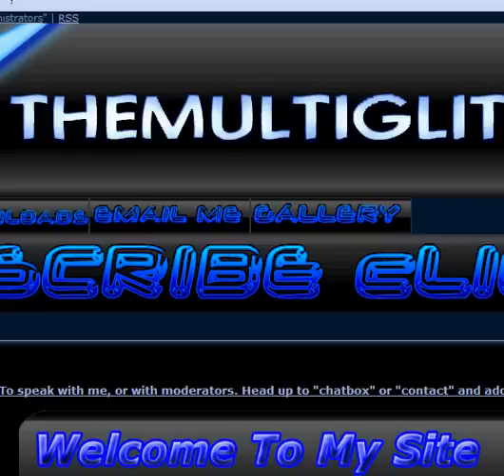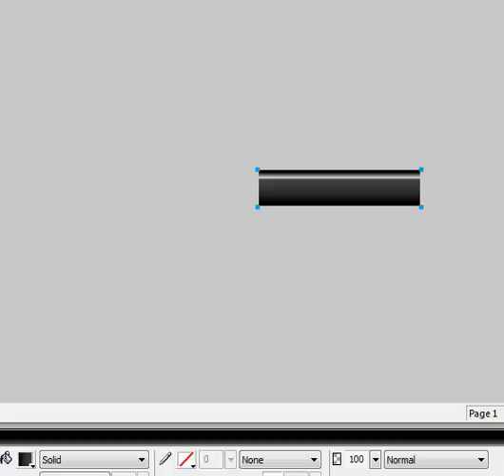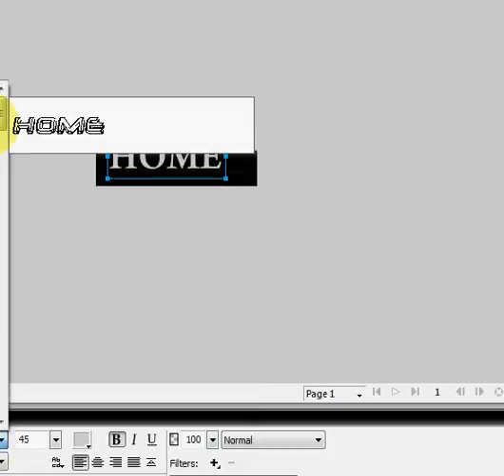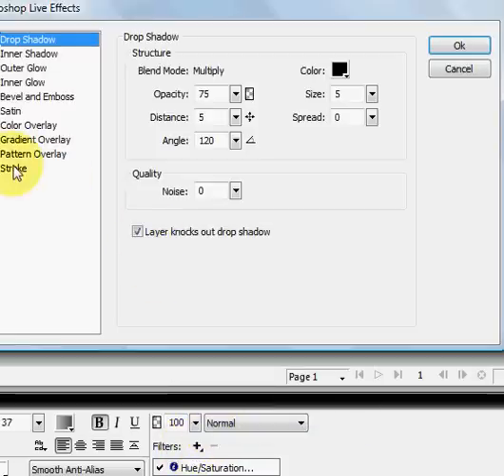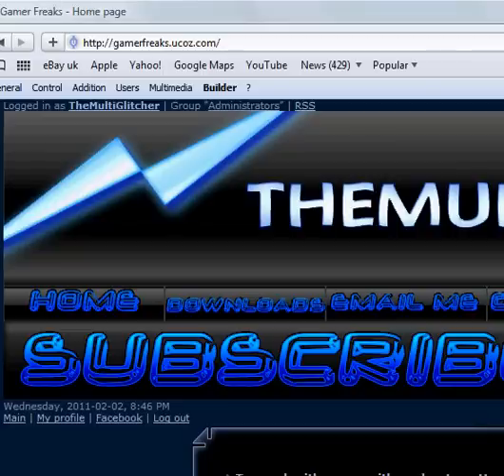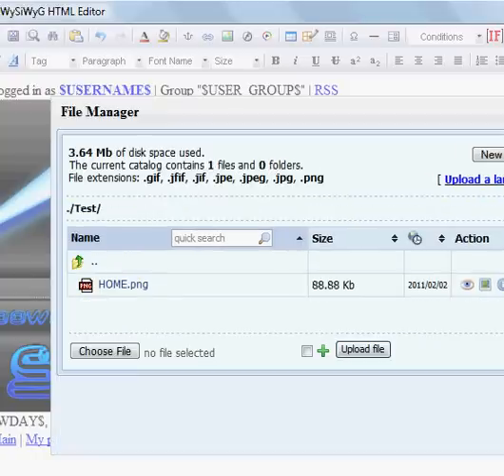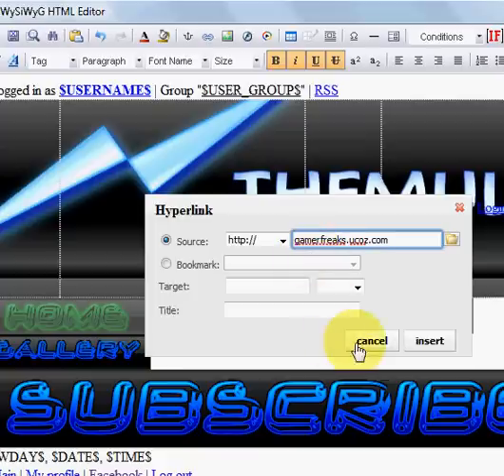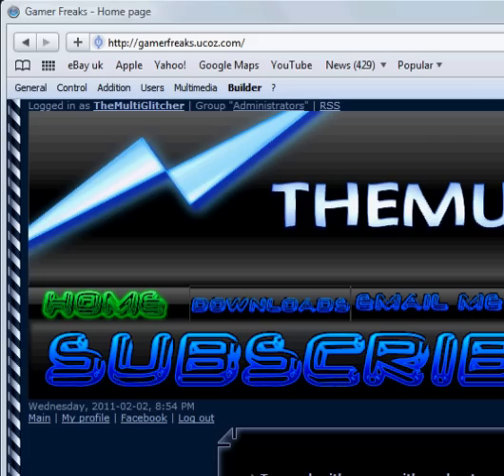Tutorial How to Change Buttons On Ucoz